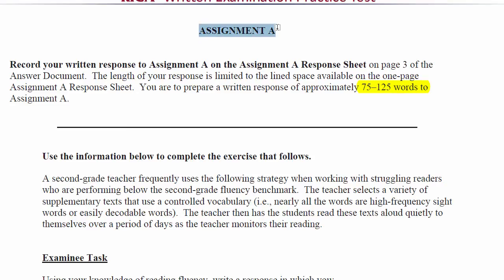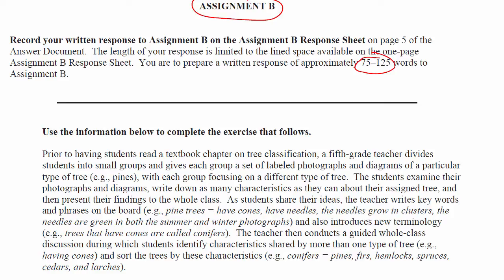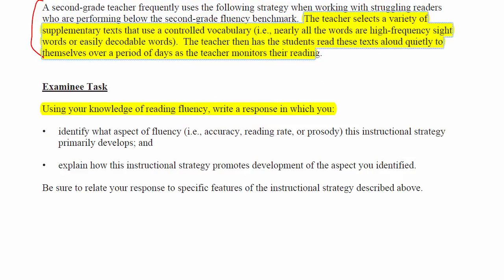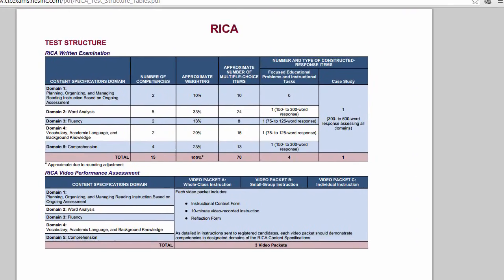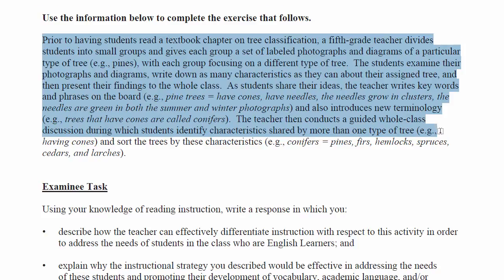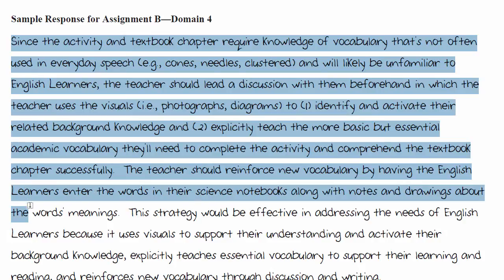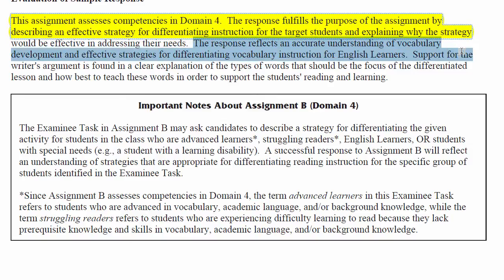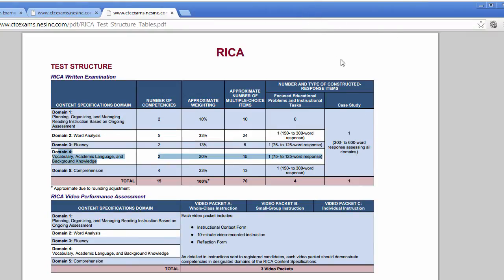Reading Instruction Practice Test 1 - Assignments A and B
Like the lectures? I'd love a cup of coffee!
SCROLL DOWN FOR MORE STUFF
The material that is covered in the Reading Instruction Lecture video series can be found as PDFs It is recommended that you print the PDFs so that you can take notes as you watch the videos.

I am very grateful to Pierre for his time and effort to screen capture and "pdf" the videos. Thank you, Pierre.

AD revenues go toward our animal foster friends!